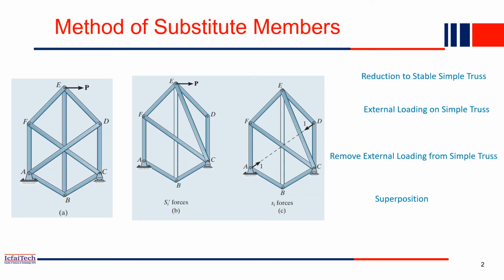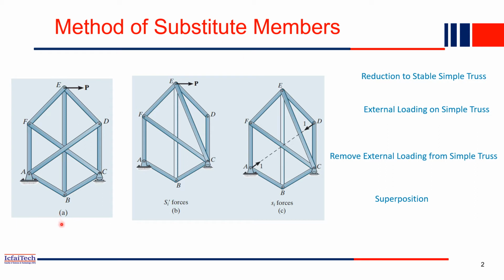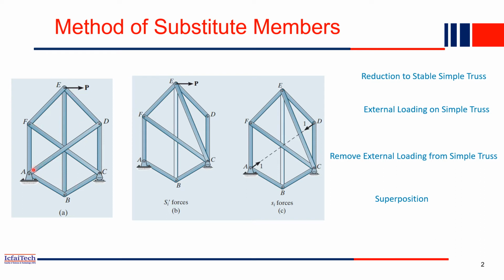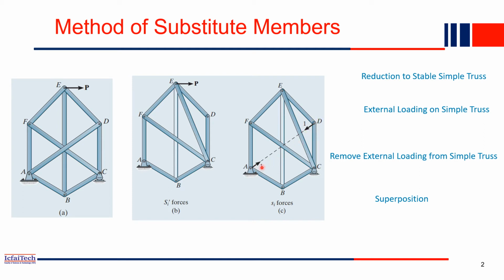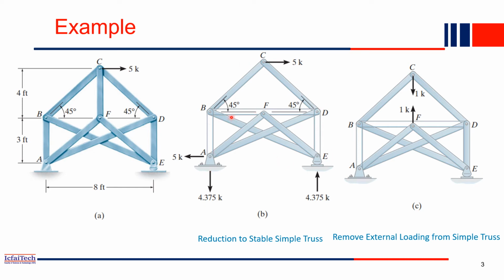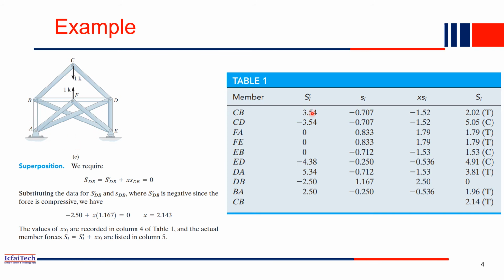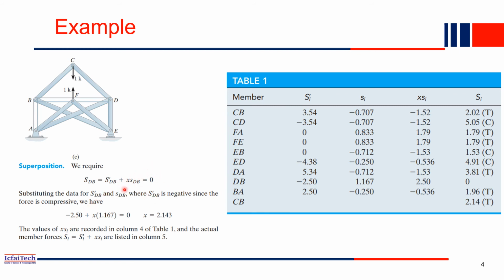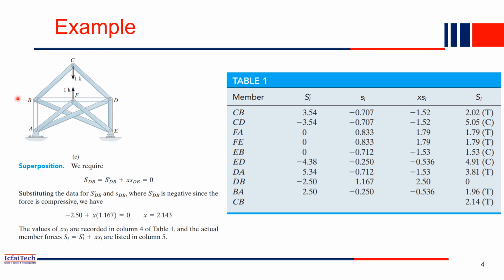Structural Analysis | Lecture 13 | Sarit Chanda